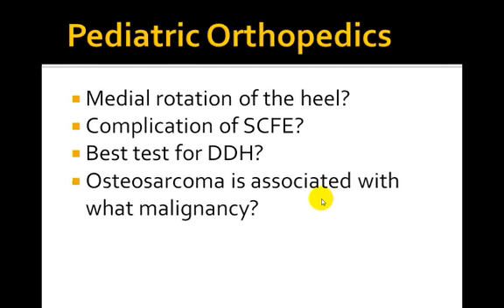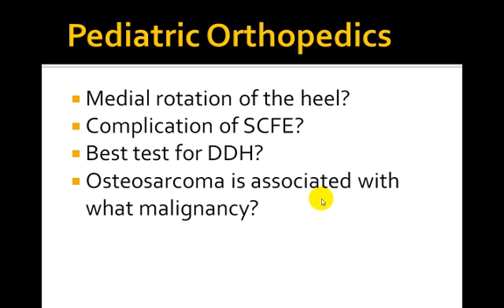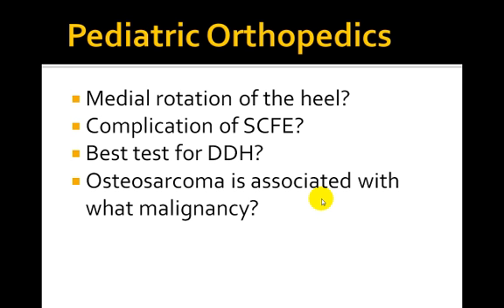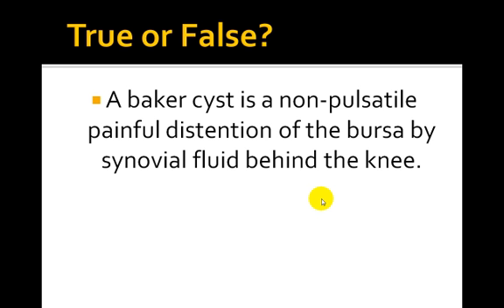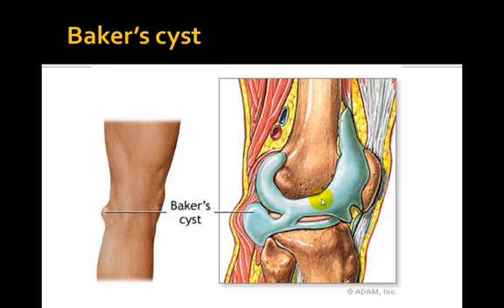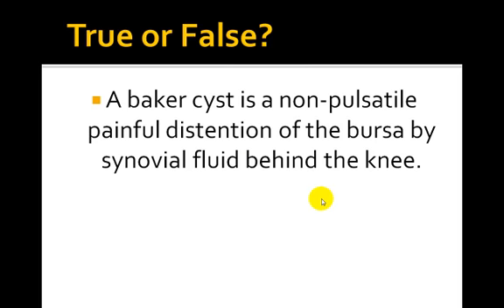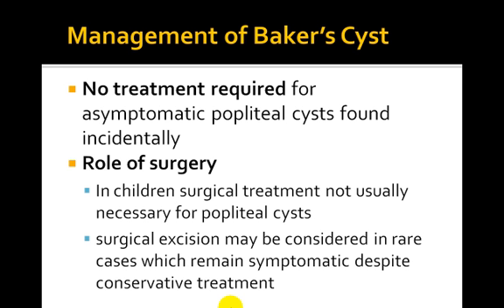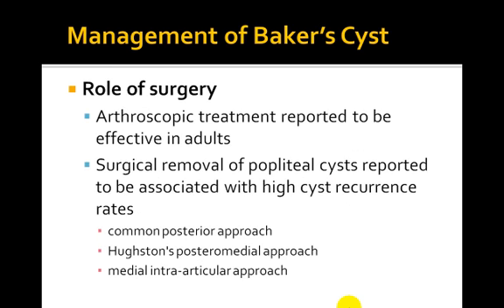Pediatric Orthopedics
Child with a Limp